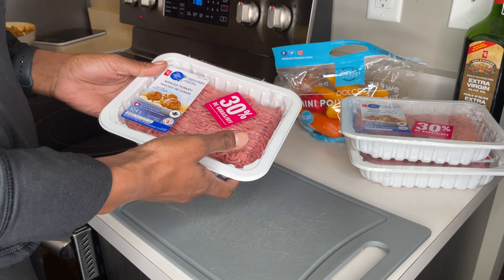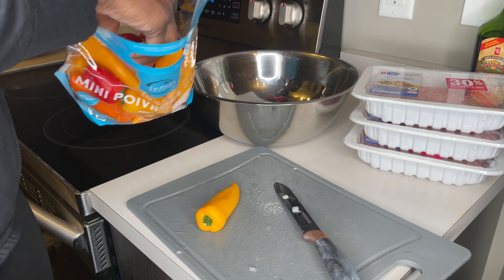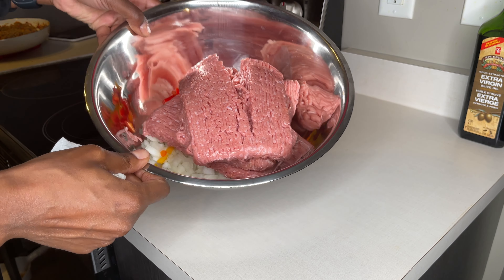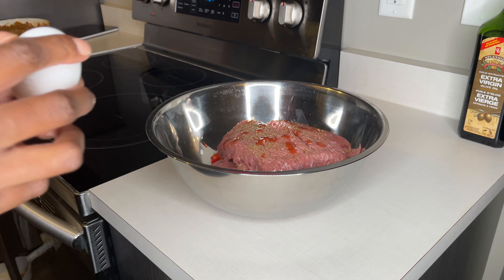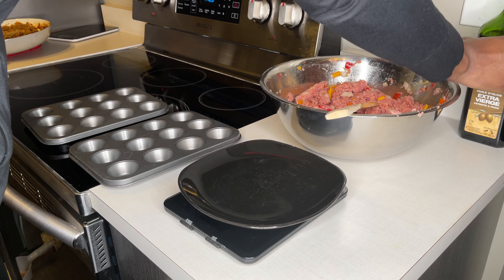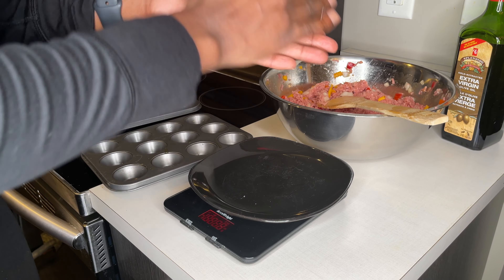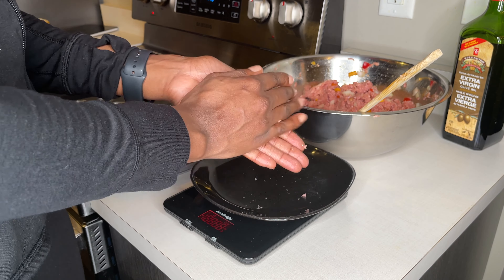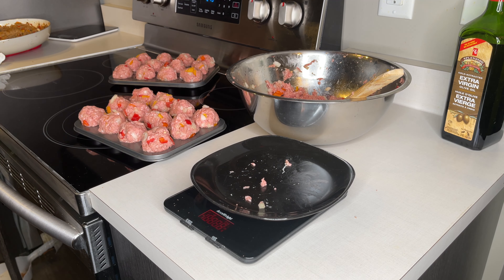SUPER Easy Low Carb Meatballs | Meals For Weight Loss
Are you on a cut and trying to lose some weight? Here is a simple low carb high protein meatball recipe for those that are short on time and need to meal prep FAST!

Ingredients List
✅1500g of ground meat (I used turkey)
✅6 small peppers
✅Hot sauce (for an extra kick!)

If you gave ths quick and easy recipe a try, let us know how it tasted in the comments below 👇🏾